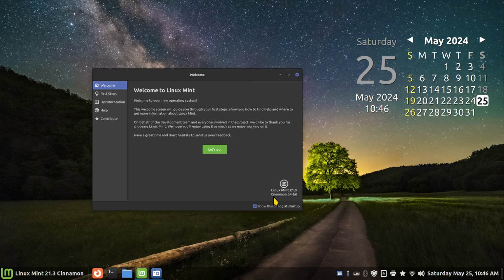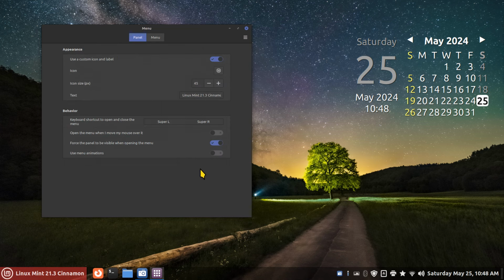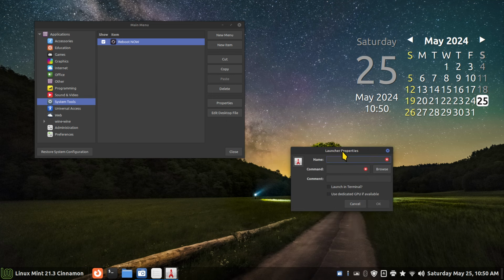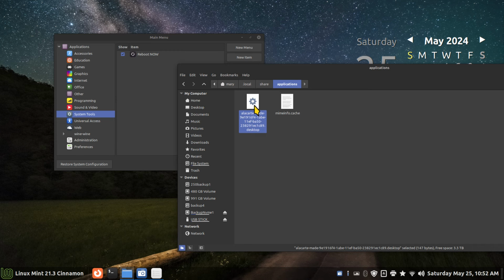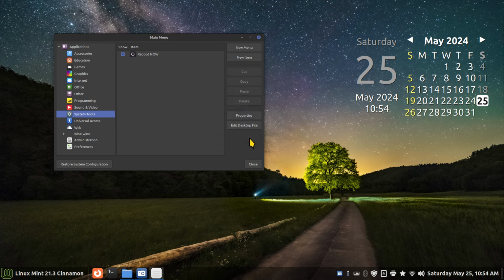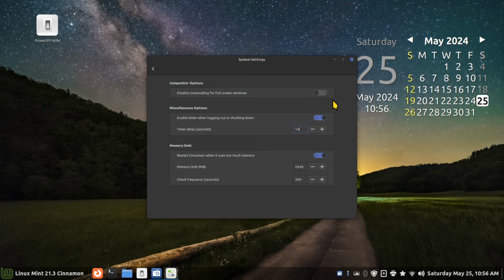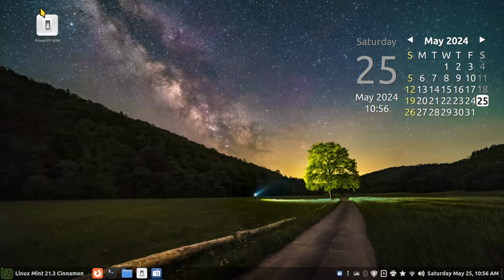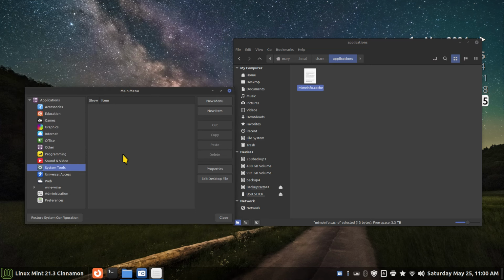Linux Mint 21.3 & LMDE 6 - Cinnamon - Custom Mint Menu Icons.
Filmed in 1920 x 1080. How to Create Mint Menu Launcher Icons, where they are stored and general tips. Best viewed on a large screen.

0:00 - Intro Linux Mint 21.3 & LMDE 6 Mint Menu custom Icons
0:04 - Overview
3:50 - Creating New Item launcher Icon in Mint Menu
5:24 - Where are these Stored on Hard Drive
6:18 - Creating a New Mint Menu Icon
9:14 - Timer for Power Icon Tip
11:00 - Restarting Cinnamon Tip
12:49 - Uninstalling Custom Mint Menu Icons
13:49 - Recap
14:55 - Subscribe to Linux for Seniors